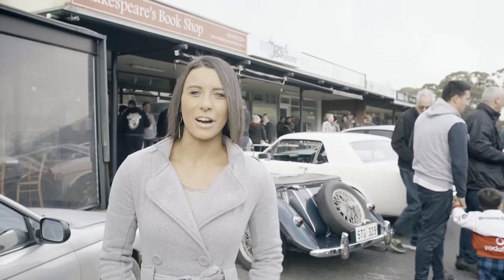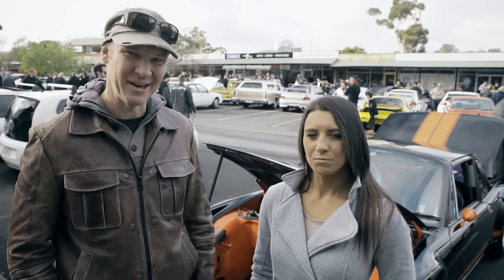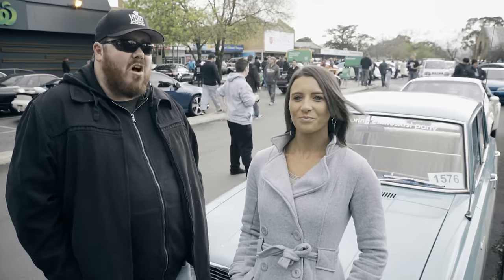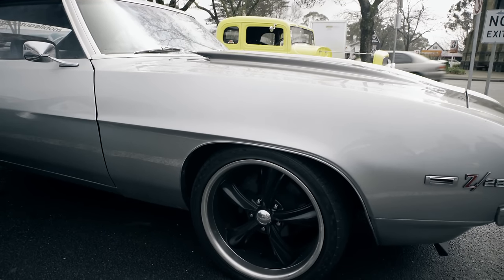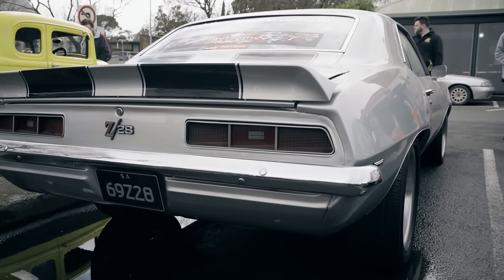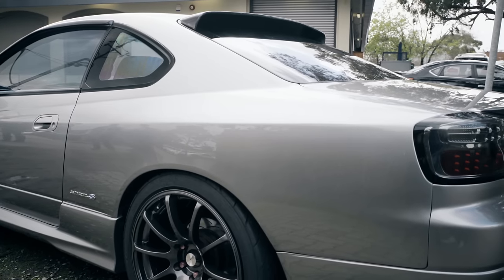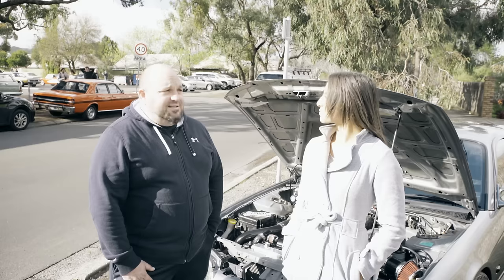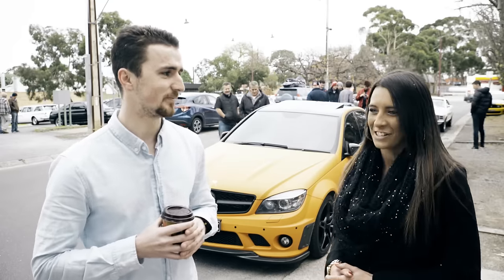HRTV Episode 01 - Coffee & Cars Blackwood South Australia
Emily and the crew take a trip up to Coffee & Cars Blackwood, South Australia, to have a look at what cars are out and have a chat to some of the owners.

High Rollers TV is a new YouTube series where we showcase what the car scene has to offer from cruises, track events, trips away, car shows, and everything in between!